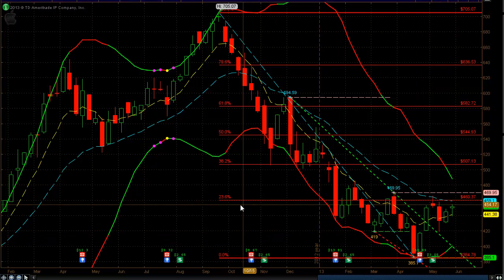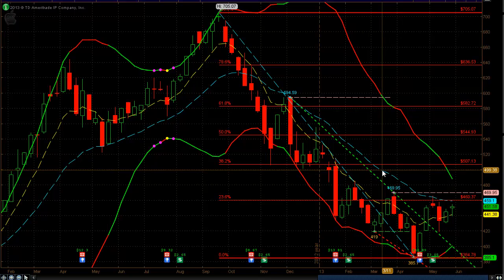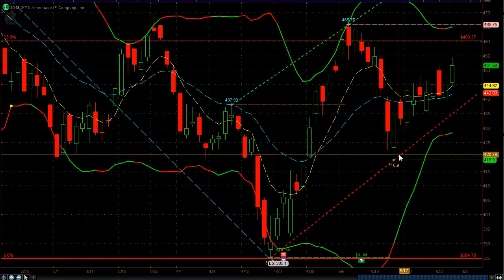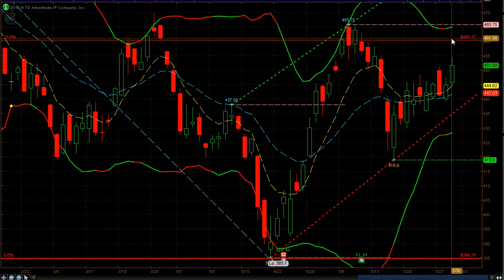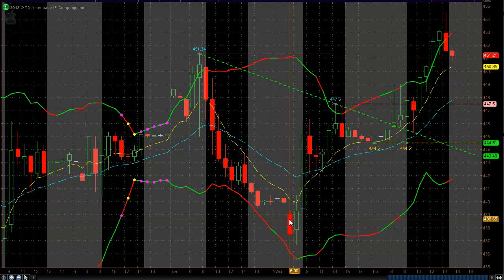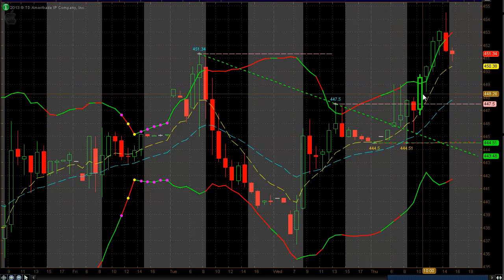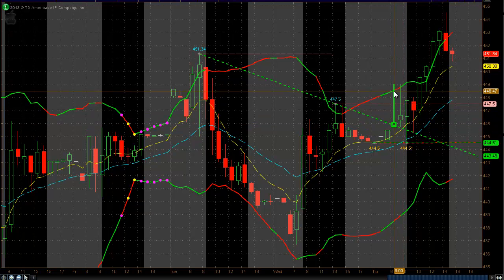Using Weekly Options to Trade an Apple Breaking Out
If you have been following me over the past months or year you will know that I love to trade Apple.

Apple has been trading sideways the past two weeks and just finally showed signs this week of a possible momentum break-out to the upside. In my opinion, trading break-out using Weekly Options is the safest and most profitable ways to trade these type set-ups. The benefits of Weekly's make them perfect. They offer you a define risk, low cost trading strategy that is hard to match.
Take a look at this Break-out trade on Apple using Weekly Options.